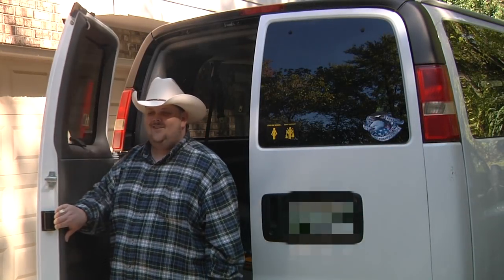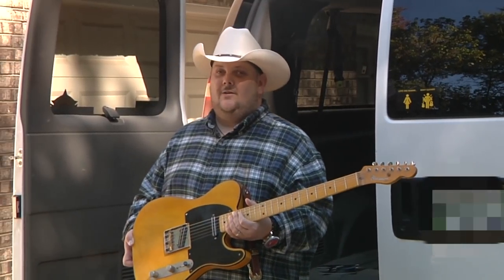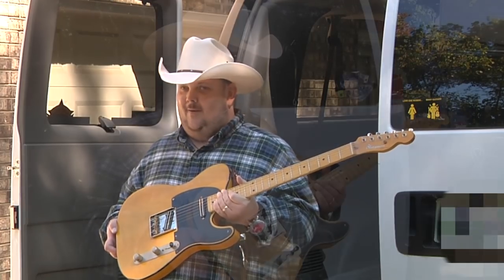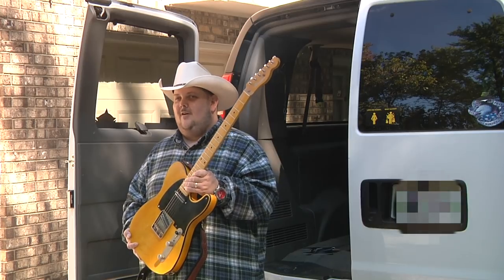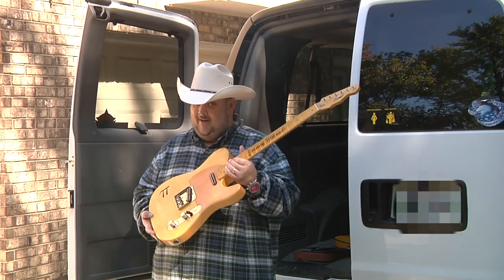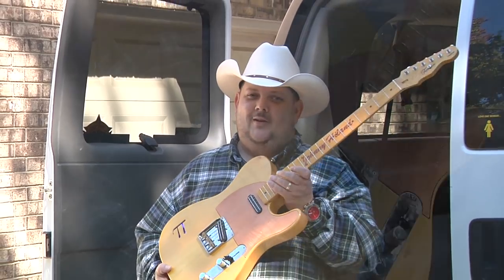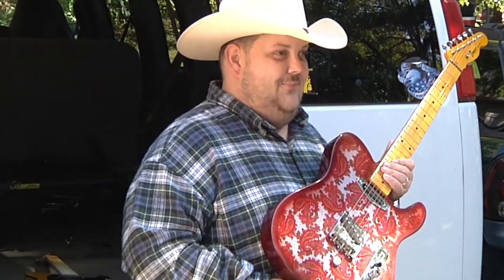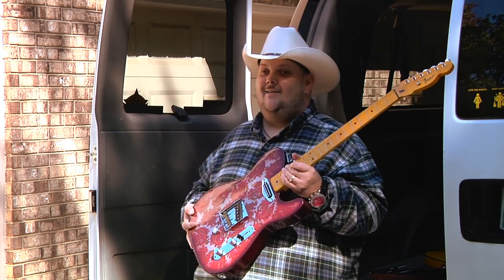Johnny Hiland Sets the Record Straight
Johnny Hiland setting the record straight on what brand of guitar he endorses and shows some of his prized custom made Teles!